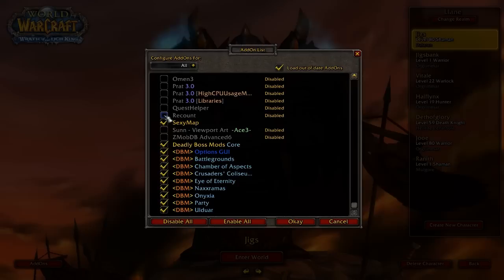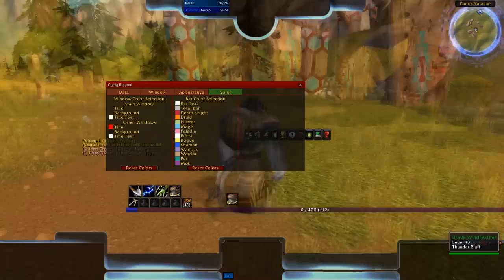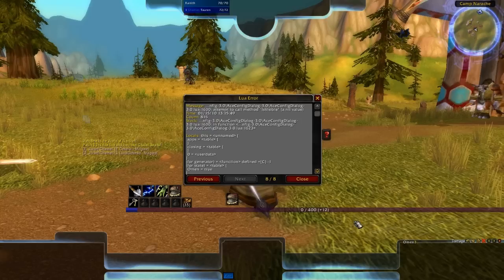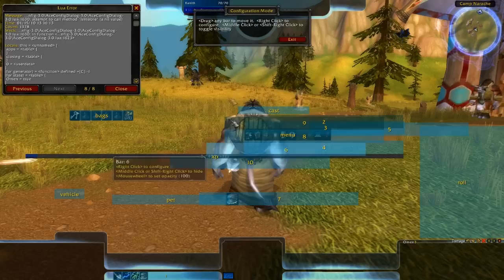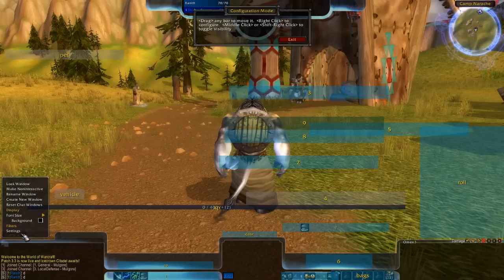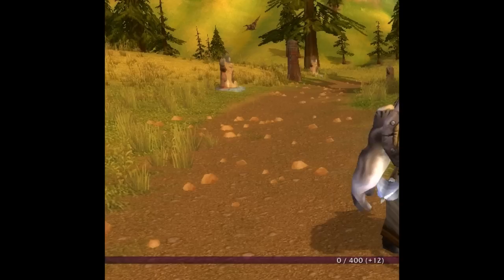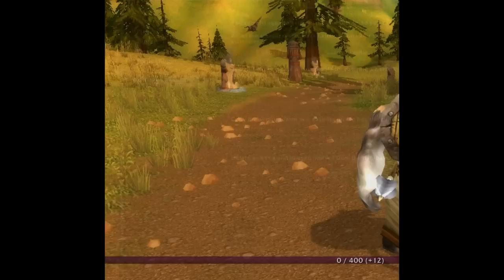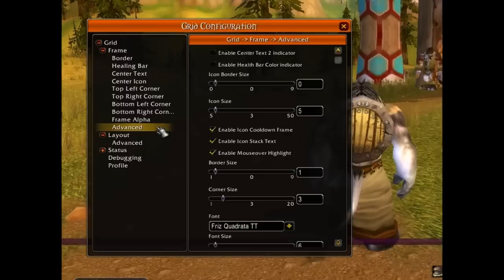How to Jigs UI(Part #4)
the first link is where you get the files for the addon or ui